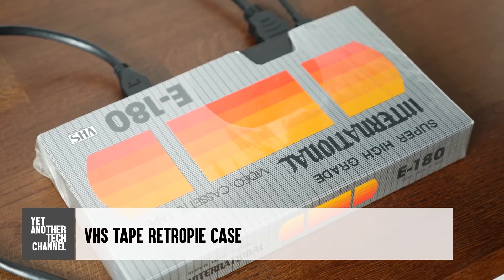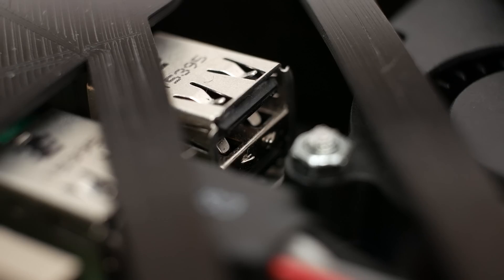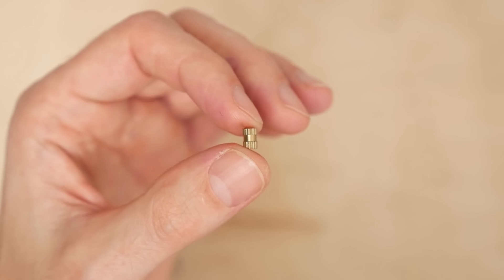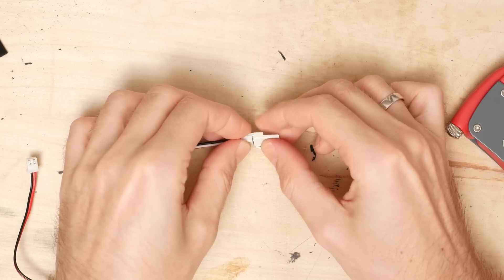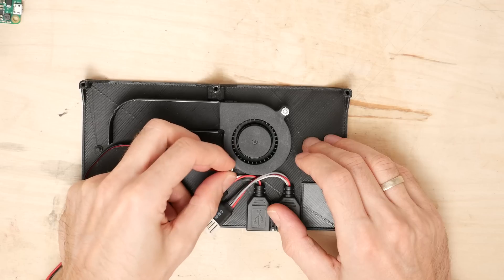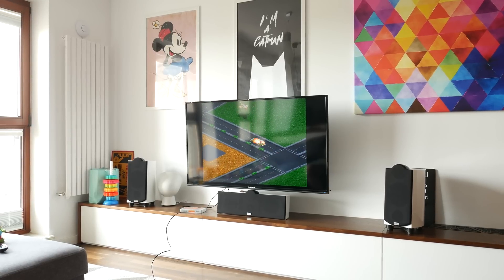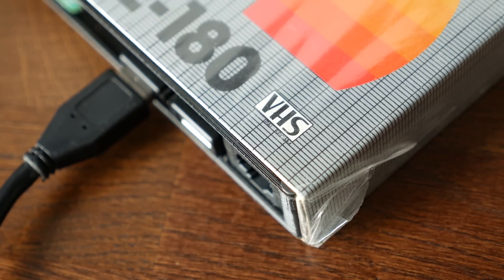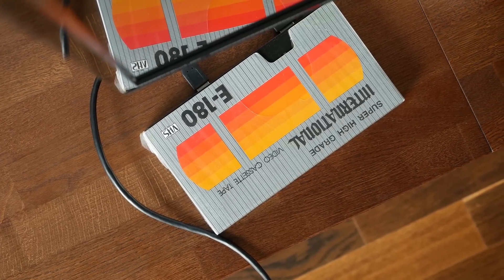One of a kind DIY VHS RetroPie project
In this video, I'm investigating how crazy of an idea is to put a RasbperryPi in a case of a size of a VHS tape.